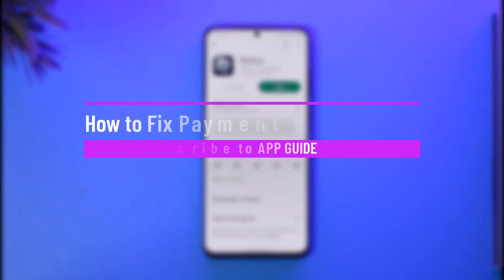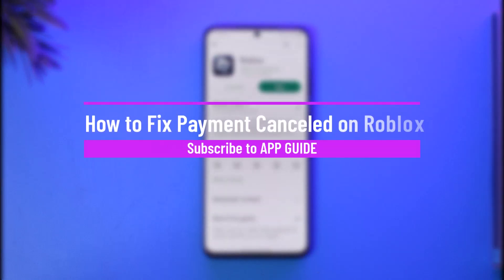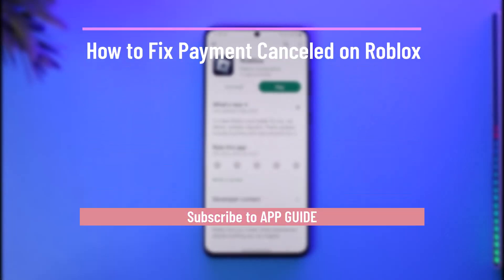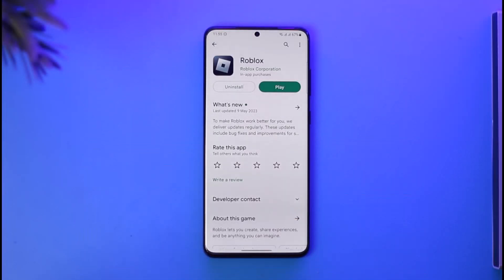How to Fix Payment Canceled on Roblox !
This video guides you through an easy step-by-step process to fix payment canceled on Roblox. So make sure to watch this video till the end.

~ Chapters:
0:00 Introduction
0:12 Fix Payment Canceled
0:53 Conclusion